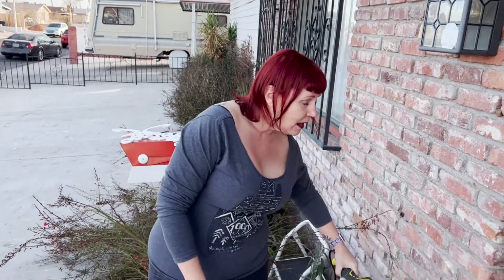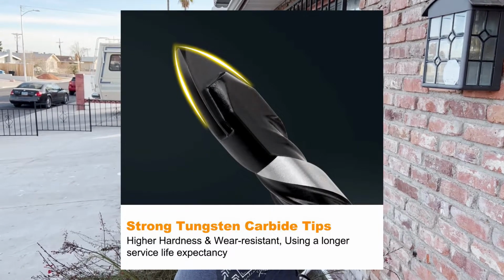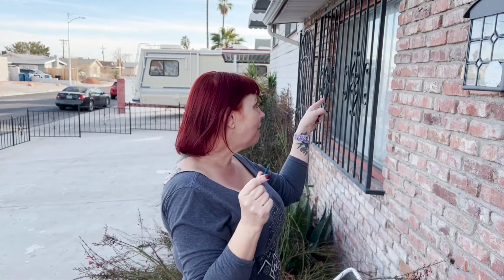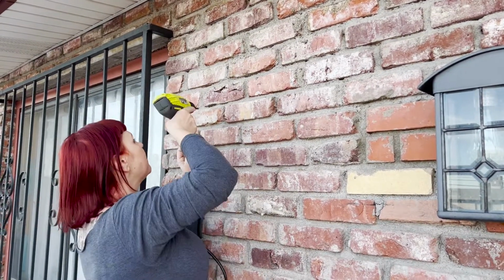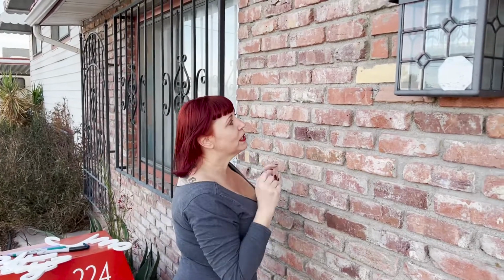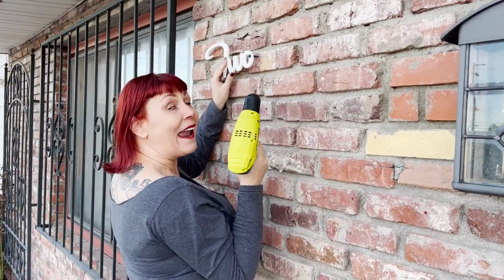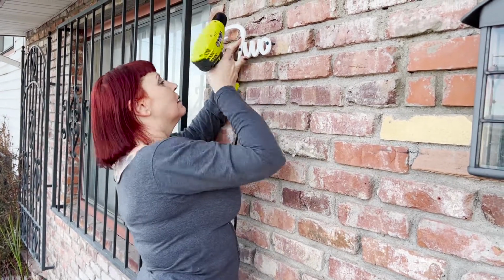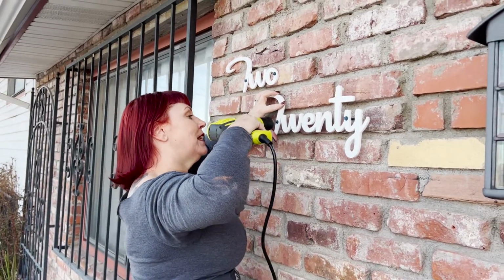Drill into Brick Without Breaking a Nail!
This video show you how to drill into brick properly. To demonstrate, I hung new house letters on my house. Enjoy this easy, step by step tutorial!